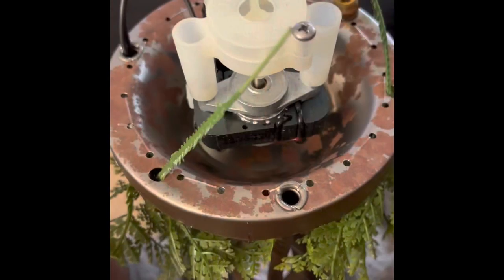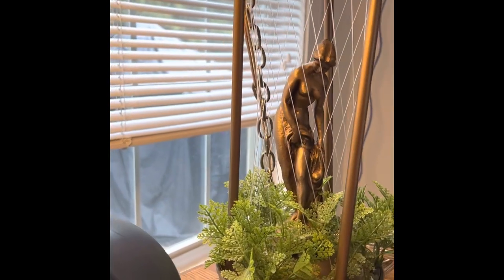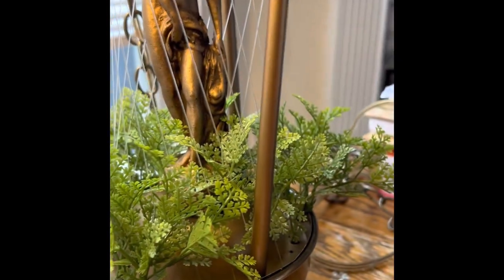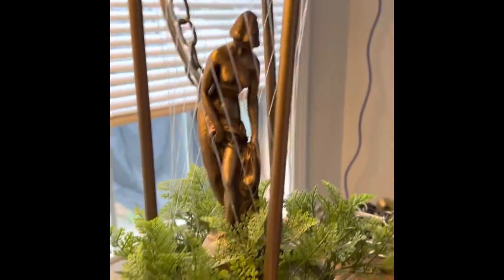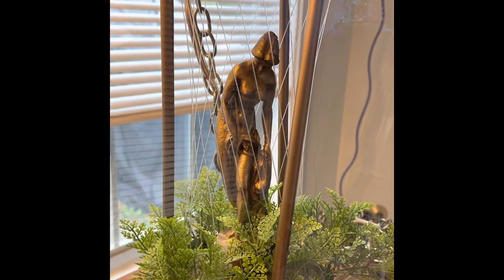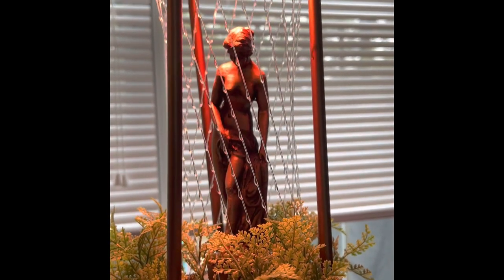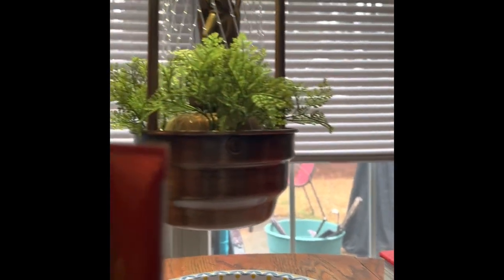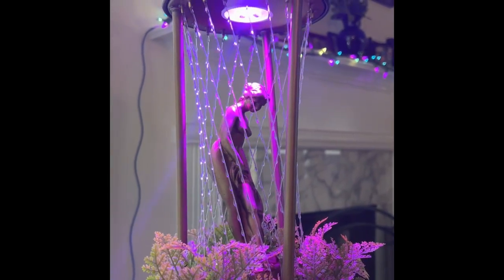My Vintage Rain Oil Lamp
Purchased from eBay, in perfect condition. It still had the Montgomery Ward tags on it, as it has never been used. I didn’t have to replace anything other than install a color changing LED light. My husband had to elongate the cord because we decided to hang it. She’s a beauty.